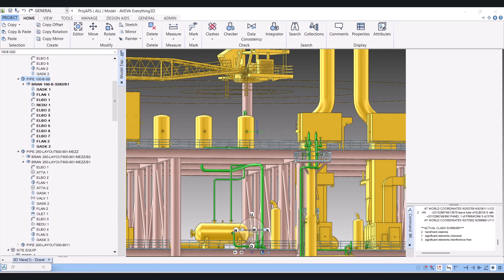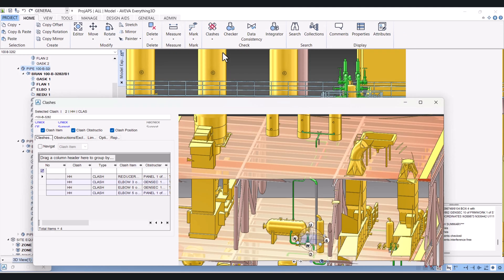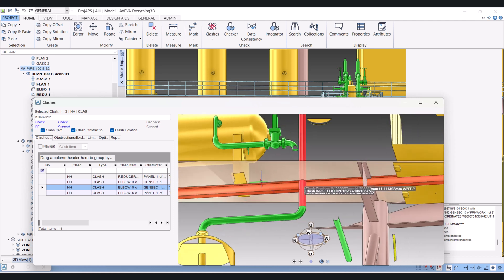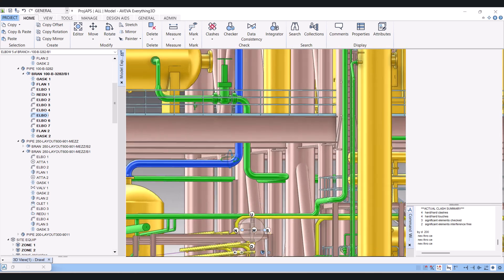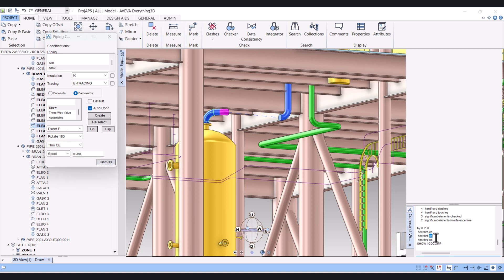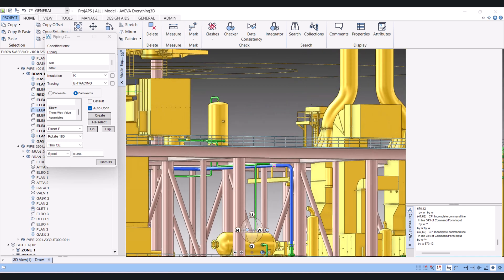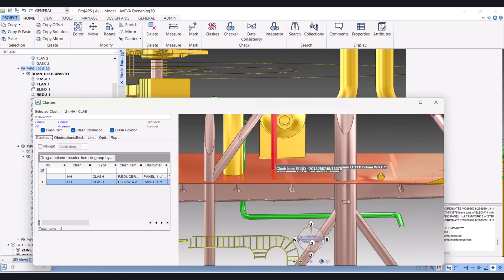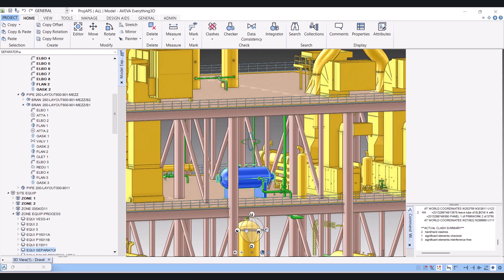Aveva E3D Clash Checking Made Easy – Step by Step Tutorial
Aveva E3D Clash Checking
Learn how Aveva E3D clash checking helps you find and fix design clashes before construction begins. In this video, we show you how to run a clash check in Aveva E3D step-by-step. Whether you’re a beginner or expert, this guide will help you understand the importance of clash detection. Avoid costly errors and save time with Aveva E3D clash checking. Watch till the end for useful tips and tricks to improve your design accuracy. Master Aveva E3D clash checking today and boost your project success with smarter design practices.

you can check e3d piping commands from this source

This Aveva E3D clash checking tutorial is about:
e3d
aveva e3d
e3d tutorial
e3d basic tutorial
e3d tutorial for beginners
e3d piping design
aveva e3d tutorial for beginners
Clash detection in Aveva E3D
E3D clash check tutorial
How to use Aveva E3D
Aveva clash check step by step
Clash management in E3D
Aveva design clash
Aveva E3D tips
Clash checking software
Plant design clash detection
E3D clash report
Avoid clashes in Aveva
Aveva modeling tutorial
E3D 3D model checking